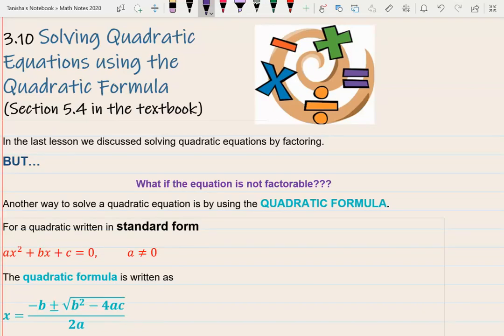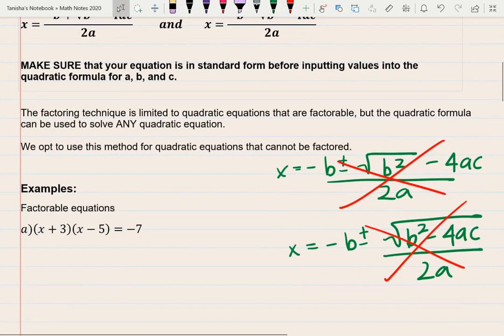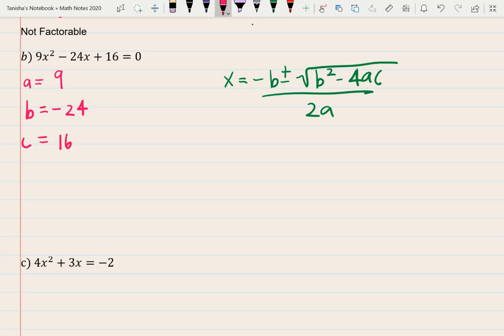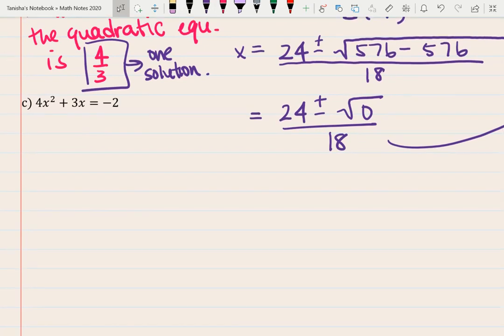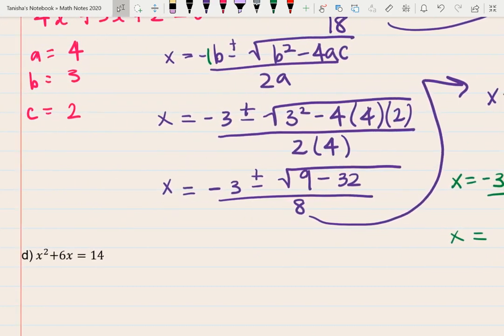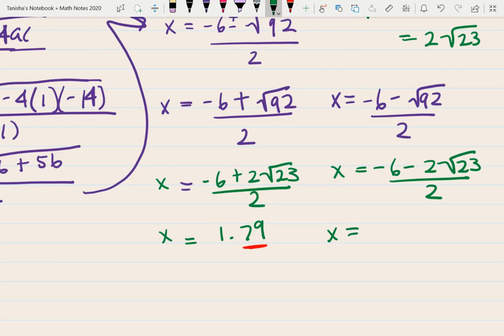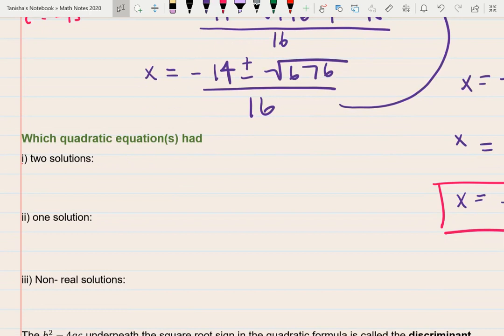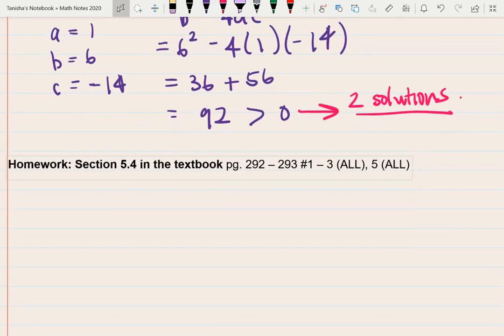Solving using the QUADRATIC FORMULA